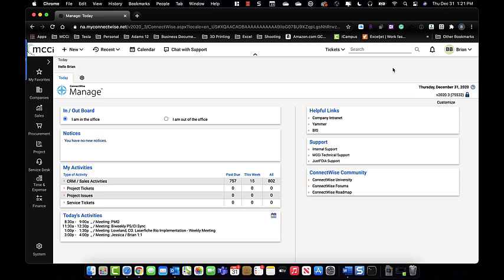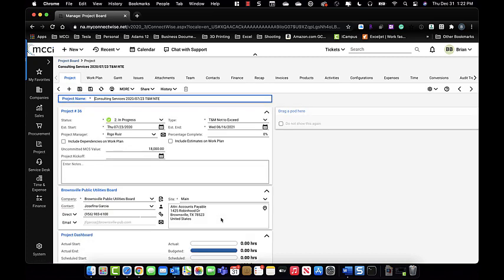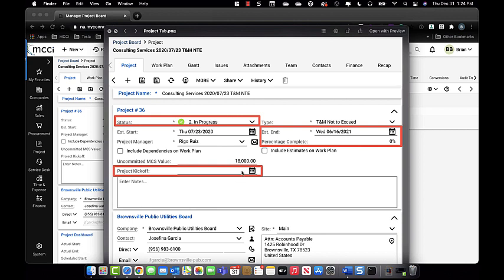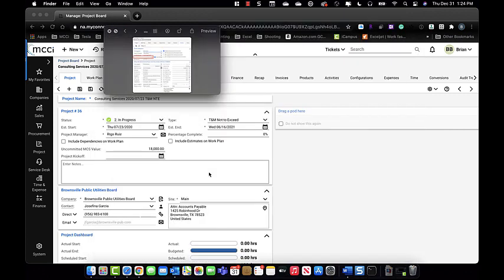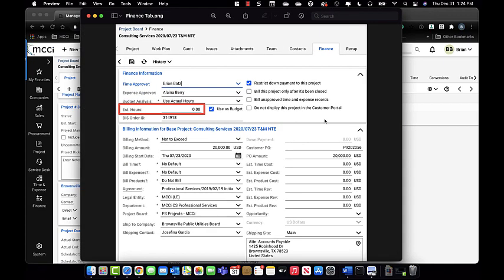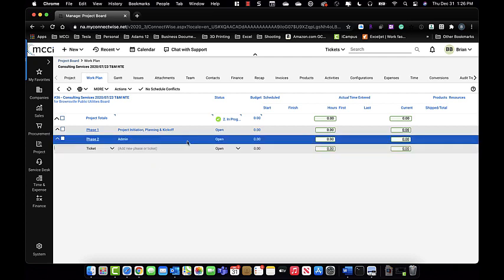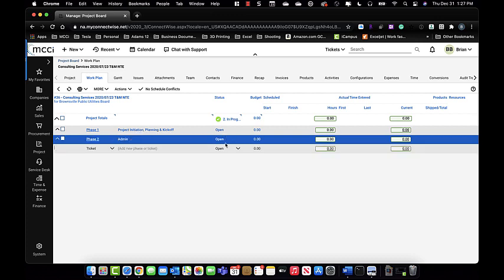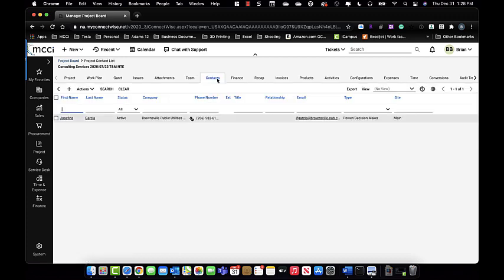CW Important Project Info